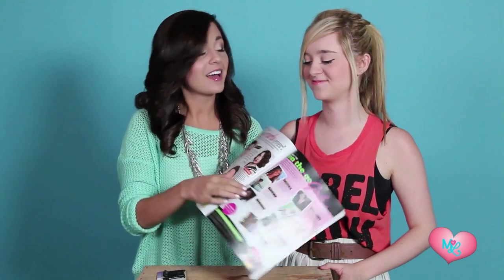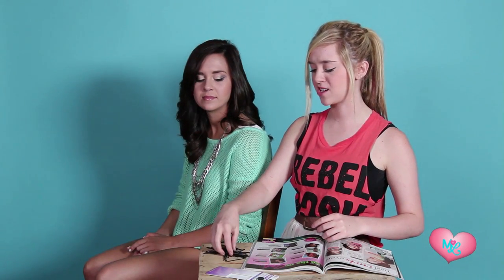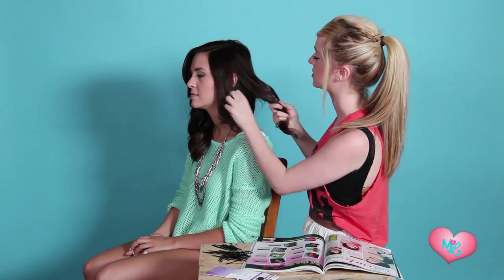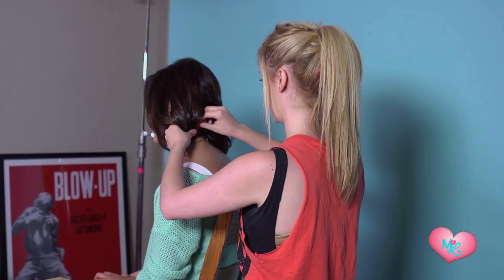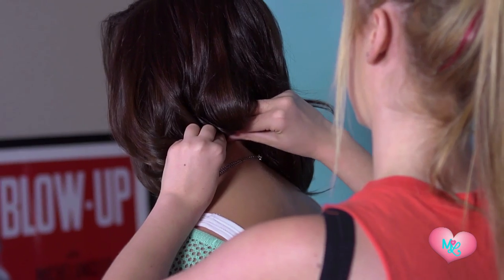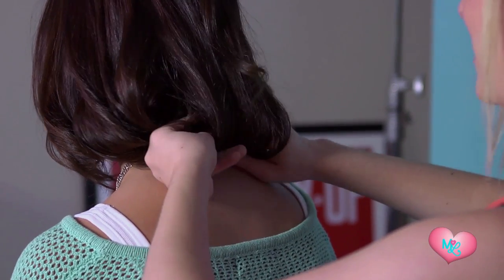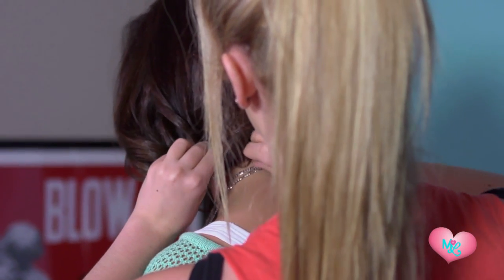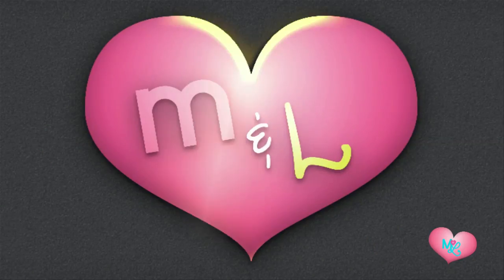Megan and Liz: Faux Bob | LifeOfMeganandLiz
Hey guys Today we continue our Seventeen Magazine style challenge and give  a faux bob. Tell us what you think and make sure to show us your bob on and .

http:bit.lyofficialstore_itunes

http:bit.lyML_newsletter

Love,
M&L